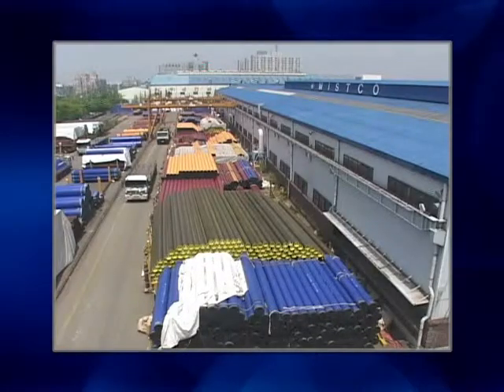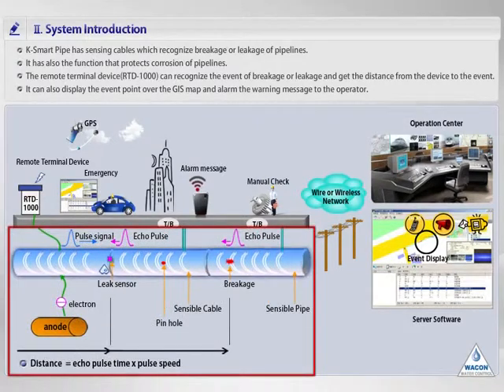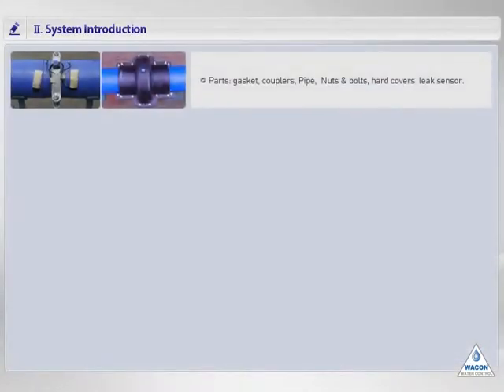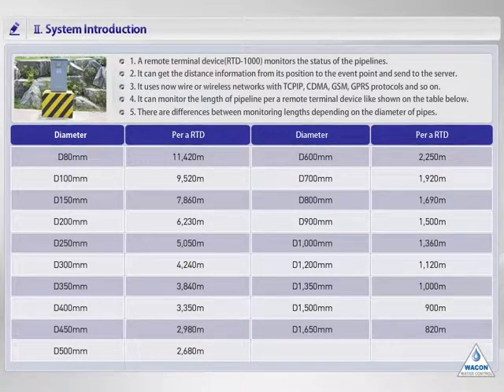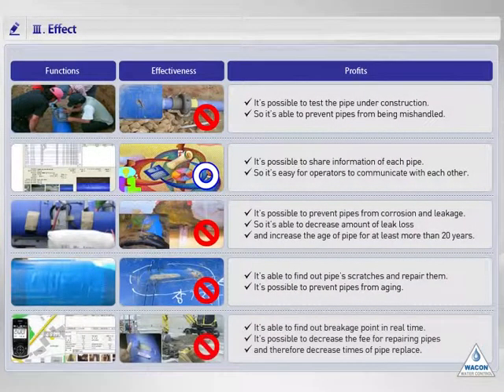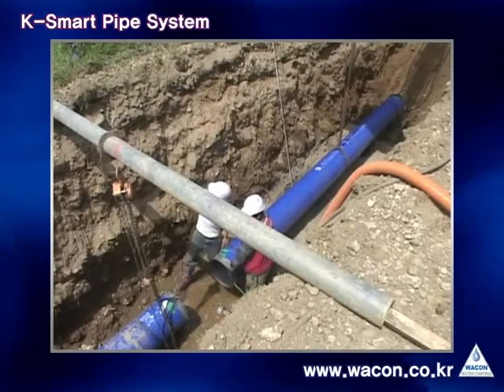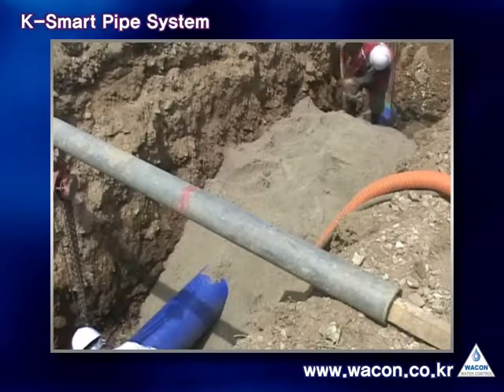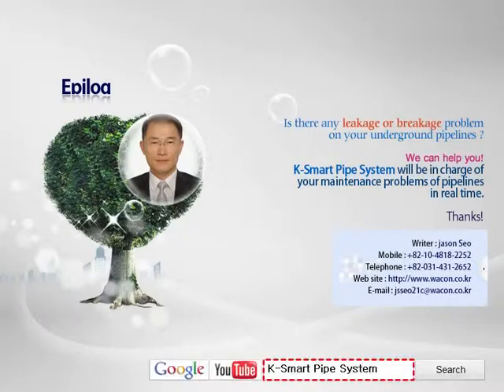Wacon Corporation K Smart Pipe System Introduction Video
K-Smart Pipe has sensing cables which recognize breakage or leakage of pipelines.
It has also the function that protects corrosion of pipelines.